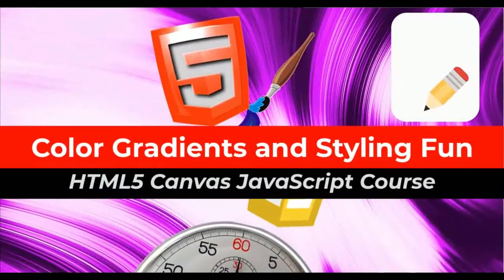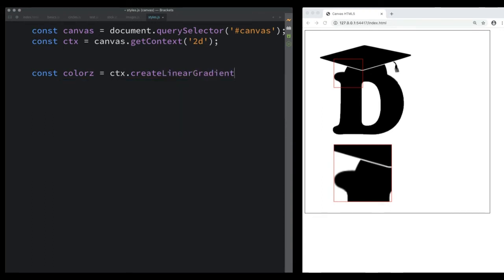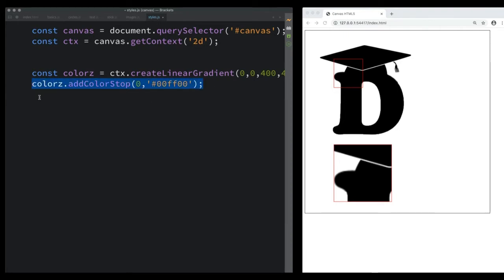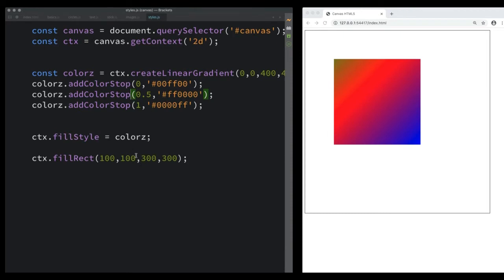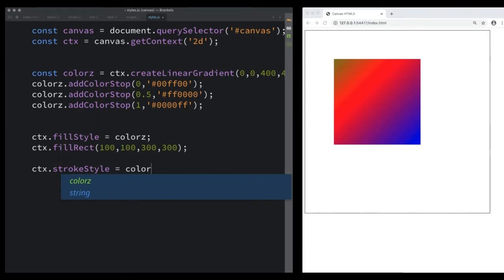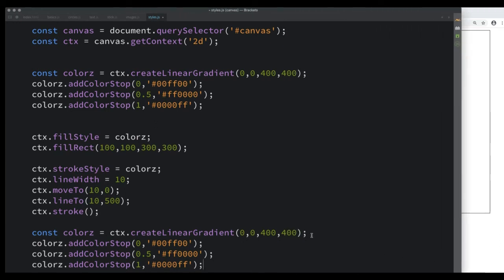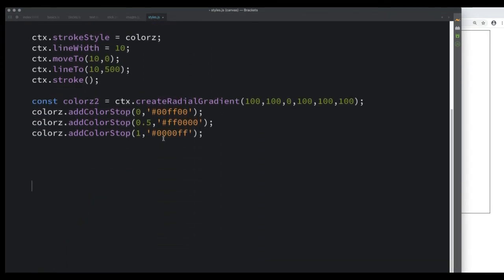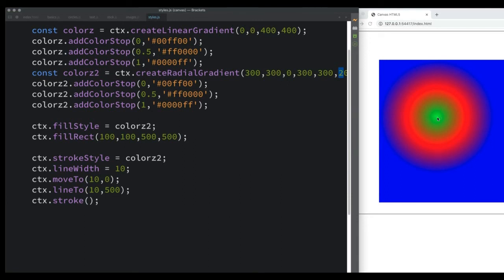11 Color Gradients and Styling Fun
SOURCE CODE